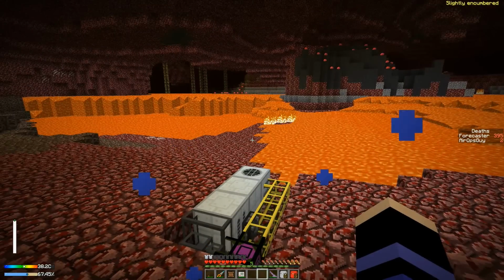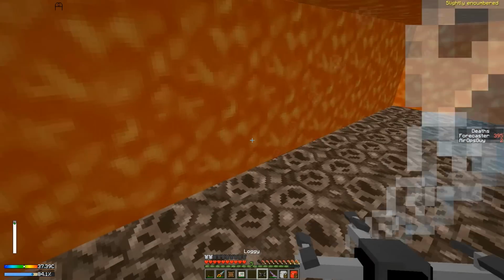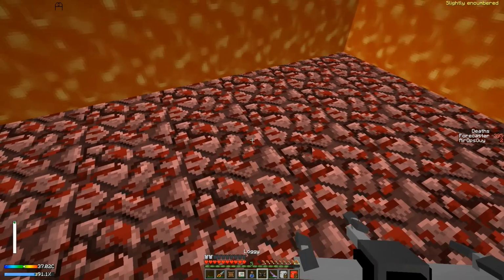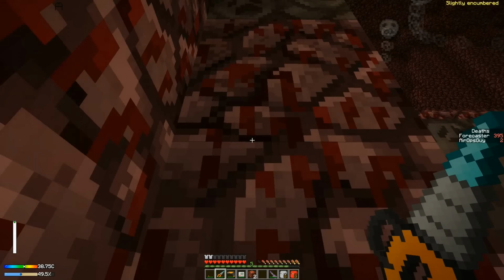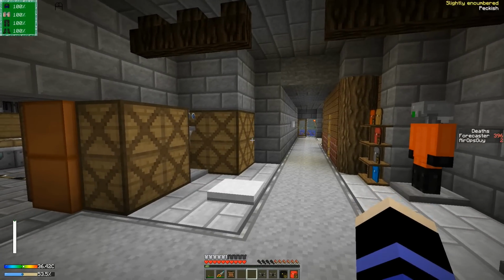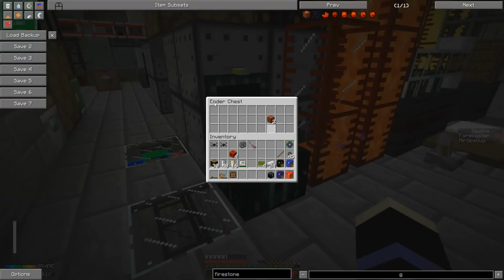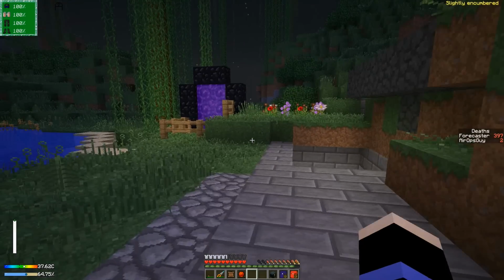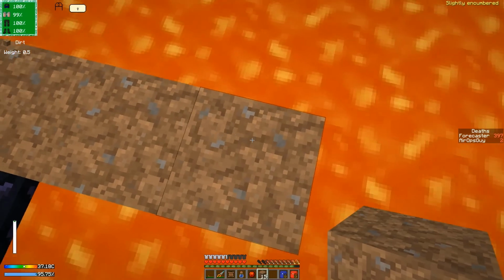Modded Minecraft [Episode 164] - Fire in the everywhere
It burns.